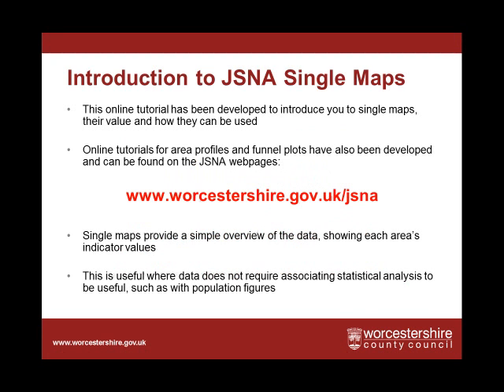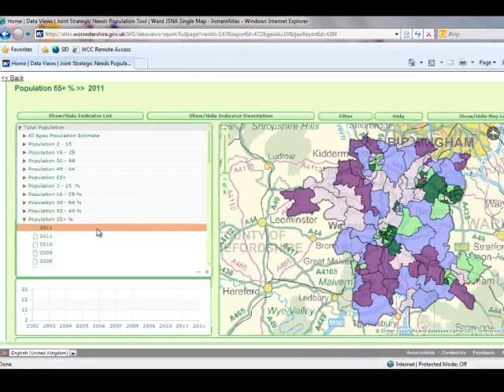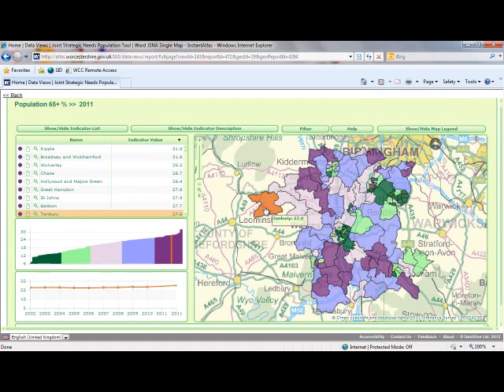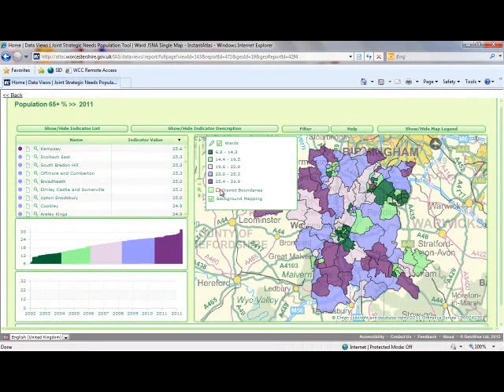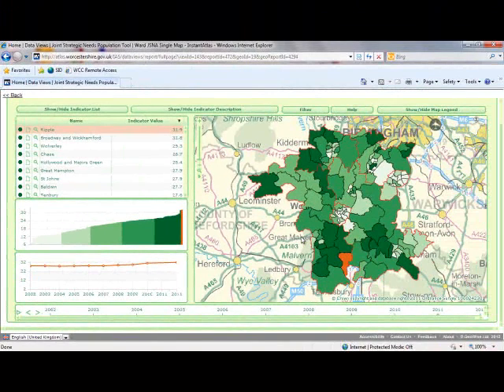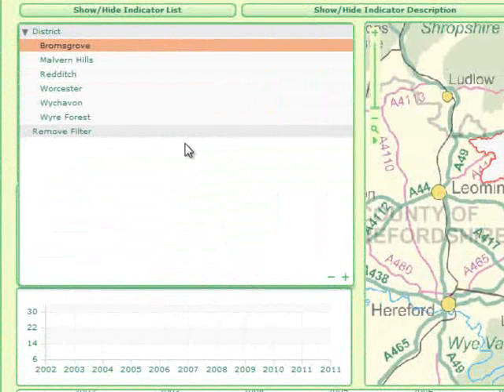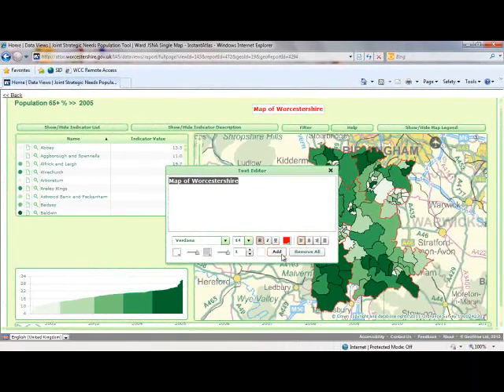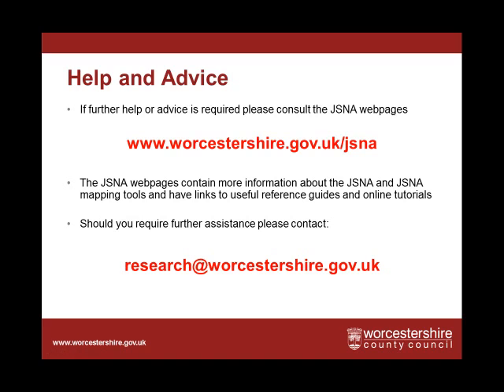JSNA Single Map